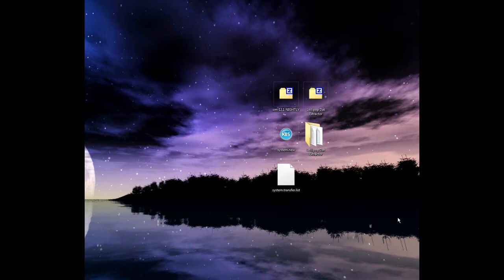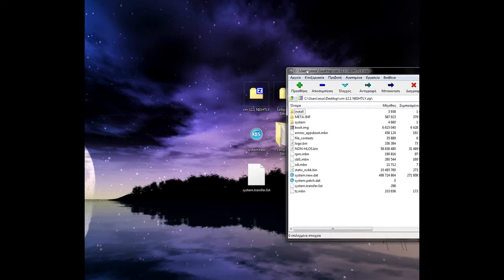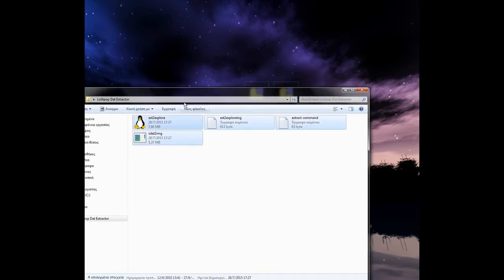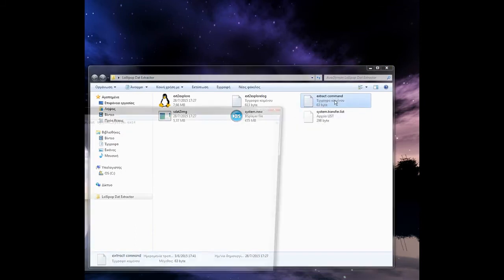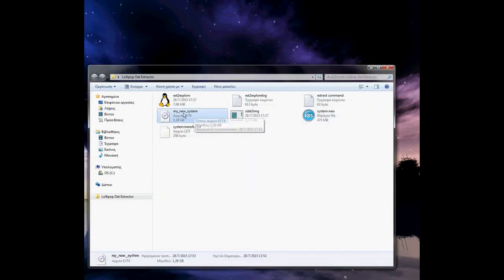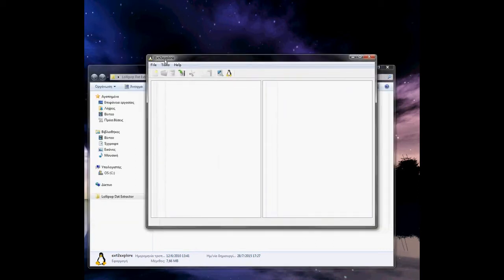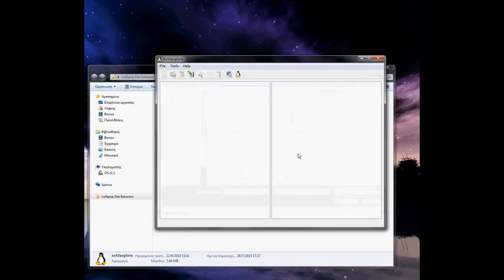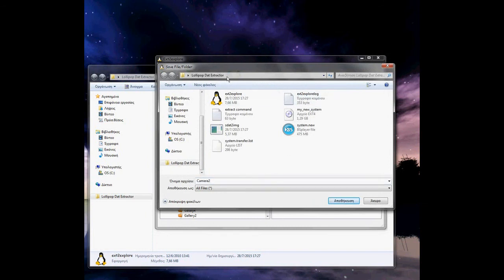(Guide) How to extract apks from system.new.dat on android lollipop 5.X.X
Hey guys in this video i am gonna present you a guide to extract easily apks from system.new.dat... Enjoy!!! :)